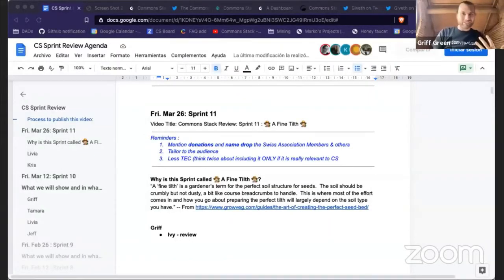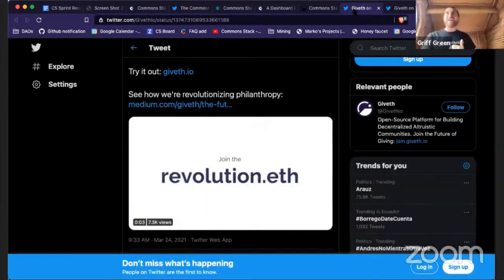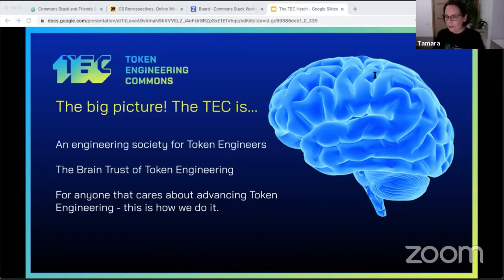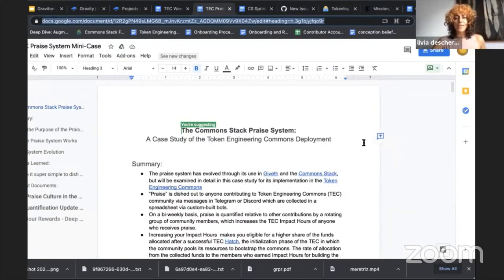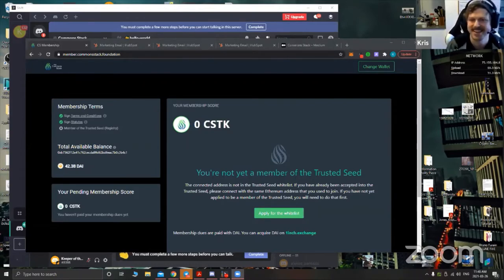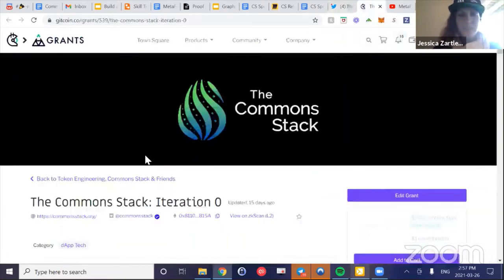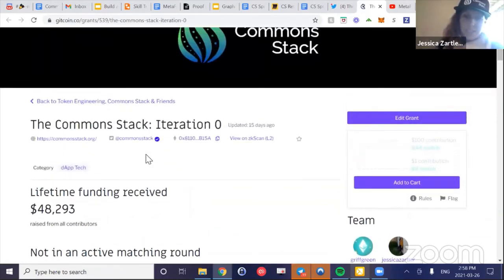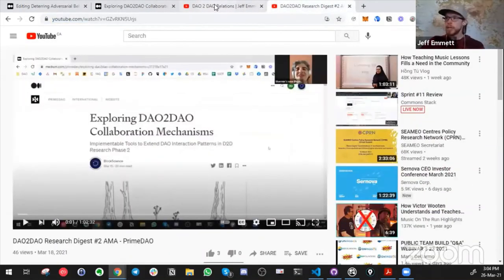Commons Stack Review: Sprint 11 “🧑🏼‍🌾 A Fine Tilth 🧑🏼‍🌾”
A fine tilth, that perfect seedbed, takes time and care. The ground is as important as the seed. Here at Commons Stack, we nourish fertile ground as fervently as the most dedicated gardener. And, we don’t do it alone! We want to thank all of you that have supported, and continue to support, us! The funds raised in Gitcoin Grants R9 are greatly appreciated.

So what else happened this Sprint? Griff, Jess and Kris gave talks at Metafest, which you should definitely watch! And, we invite you to join our new weekly Office Hours, Praise Onboarding or Contributors Sync sessions where Dan, Kris, and others from our team, will be available to answer all your Trusted Seed questions, get you started with Praise, and help you get started contributing to Commons Stack. Everyone is welcome. Come say hello! Also, we want to highlight these two articles on which our Research Lab is collaborating with others in the ecosystem: Gitcoin: Data science-based mitigation of attack vectors and Exploring DAO2DAO Collaboration Mechanisms.

Over at the first field deployment of the Commons Stack design, the Token Engineering Commons, they are preparing for the Hatch and have already received over 275K DAI in soft commitments. Are you interested in the TEC Hatch? Reach out to Tamara to setup a call with someone on the Hatch Team. The TEC is also taking another look at their Missions, Vision and Values and that effort involves the community submitting their proposals and the voting via Tokenlog, a governance tool that enables token-backed voting on github issues. There is so much going on at TEC, jump on their discord server and get involved today!

We have so much more to share! Go ahead and watch now.

Timecodes:
00:00 - Intro
1:11 - Ivy’s review
1:37 - Panvala League Grant
2:22 - Conviction Voting Results
3:34 - A Dashboard for DAOs
4:14 - Swiss membership is FIRE
5:19 - Launch
5:57 - Giveth + CS = ❤️
6:34 - Griff on Omar’s show
7:16 - Tactical decision to move cross brand shop to the xDAI sidechain.
8:17 - Closing Sprint 11 with our Retrospective. Getting ready for Sprint 12!
8:59 - ⚡ Laser focus on TEC, the first Commons Stack field deployment. Can’t have a Hatch without Hatchers. We currently have over 275K DAI in soft commitments! 🔥
10:13 -  Welcome, Nate, a new TEC Community Steward 🧑‍🎤
10:43 - Mission Vision and Values Tokenlog session
13:53 - Praise Mini Case Study
15:32 - Onboarding to the praise process and working on contributor engagement with Dan!
16:17 - Discord updates!
18:47 - Launched the Trusted Seed Membership DApp for Trusted Seed activation!
19:35 - DApp explainer and Scholarship process blog posts.
20:18 - Pushed several email blasts!
21:24 - Domain setting updates - a lot of troubleshooting 😅
21:38 - Presented at MetaFest!
21:58 - Website and social profile updates - Facebook and LinkedIn
23:15 - Thank you @Metafam for inviting the Commons Stack to participate in MetaFest!
23:40 - Commons Stack AMA next Wednesday March 31 at 11am EST / 5pm CET
24:26 - Thank you for the incredible generosity in donating to Gitcoin Grants!
25:11 - Articles on Commons Stack 2021 Direction, Stakes.social, and a research piece on polycentric governance
25:42 - Trusted Seed Spotlight #5 w/ Dr. Michael Zargham
26:35 - Gitcoin: Data science-based mitigation of attack vectors
29:31 - DAO2DAO research
30:55 - Presentation of research at DeFi PrimeTime
32:32 - Trusted Seed Office Hours & Contributors Sync
33:12 - Community Calendar: 🗓️
33:28 - CSTK Score Increase Notifications! ⬆️
35:12 - Praise wiki updated
35:40 - Trusted Seed Journey Updates🌱